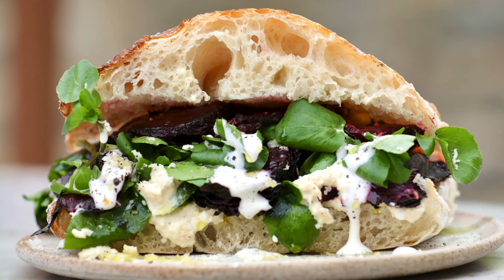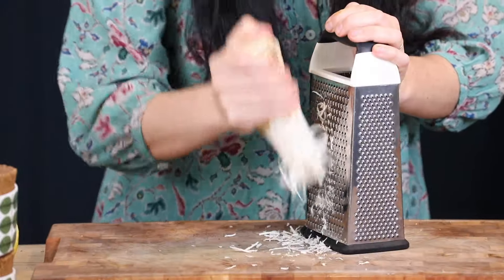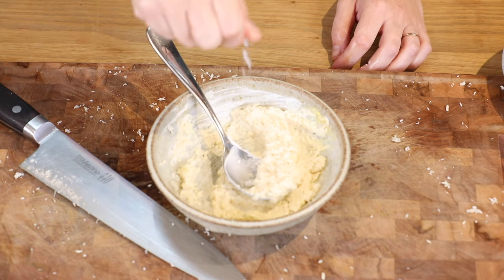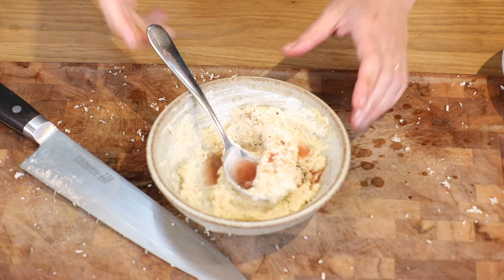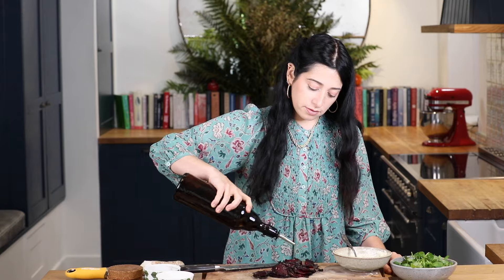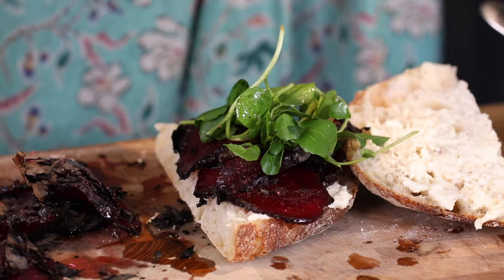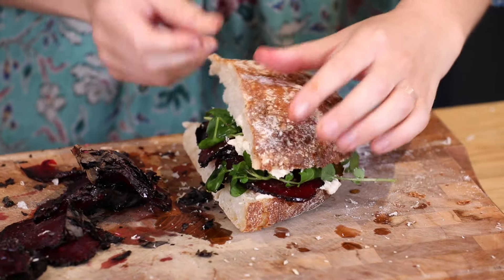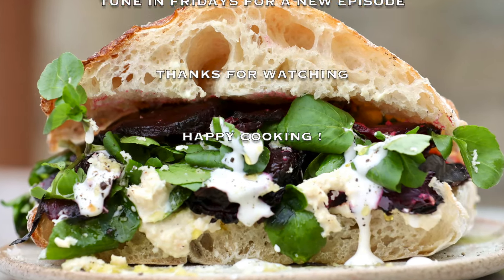🥪The Tonic Sandwich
🔝 Bracing and restorative, this is the perfect ‘tonic’ for all manner of ills, including a late Saturday night; prepare this on Sunday morning alongside our Virgin Mary and prepare to feel revived!

✨ Hey there! Welcome to the launch of our new series "Just a Minute"; we've created a collection of shorter videos for those looking for quick inspiration.

💫 These recipes will help you get into the kitchen even faster and you'll be feeling confident and ready to cook up a storm in no time!

*@What On Earth to Eat Now:* Simple, easy recipes that anyone can make and everyone will love!

➡️ *INGREDIENTS for the TONIC SANDWICH:*

Makes 1 large sandwich or 2 medium sized ones

✔️ Any fresh bread, we particularly love ciabatta for this or pitta bread.
✔️ A generous amount of fresh watercress washed and dressed with extra virgin olive oil, salt and pepper.

For the fresh horseradish sauce

✔️ 4 heaped tbsp freshly grated and very finely chopped horseradish.
✔️ 1 tbsp vegan brand mayonnaise.
✔️ Dash of best red wine vinegar.

For the Beetroot

Follow *WHAT ON EARTH TO EAT NOW®️* and discover the world of plant-based cookery: